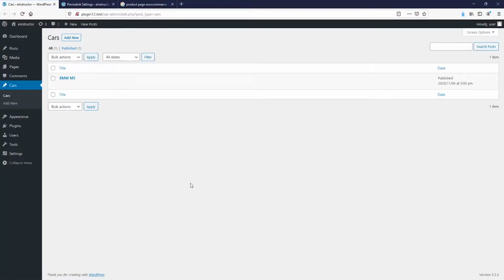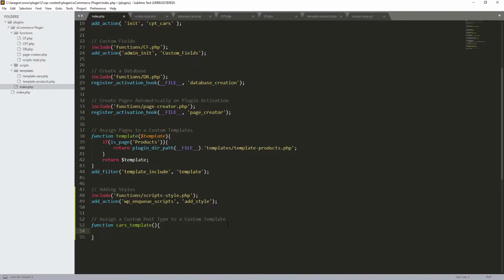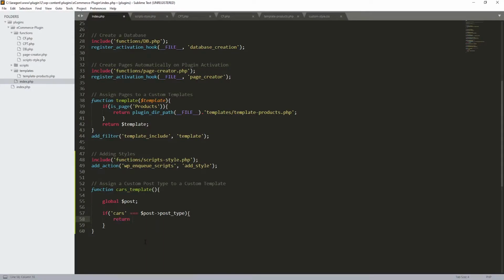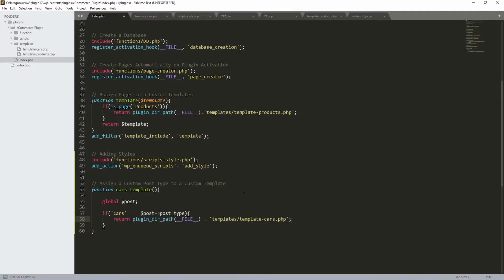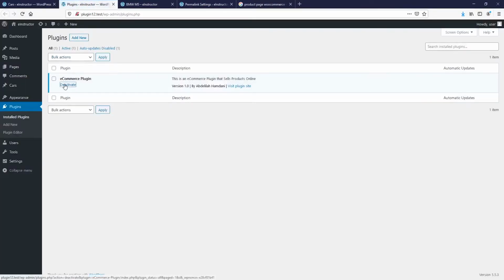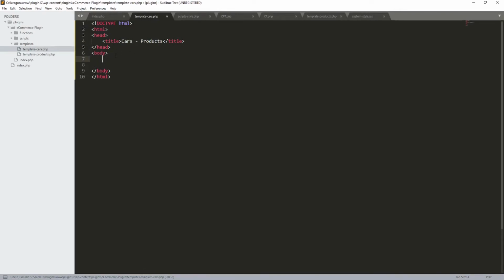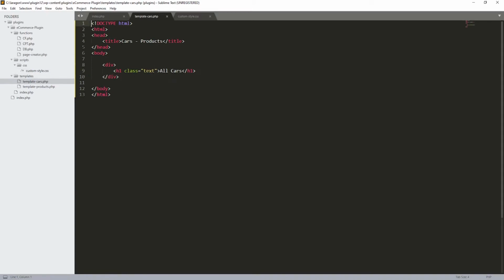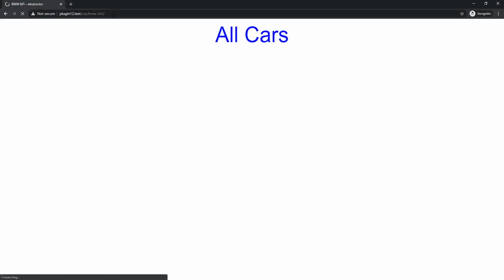Assign a Post Type to a Custom PHP Template in WordPress (Include HTML & CSS)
In this Tutorial we will learn how to Assign a Post Type to a Custom Template